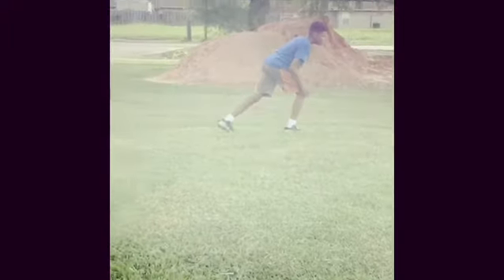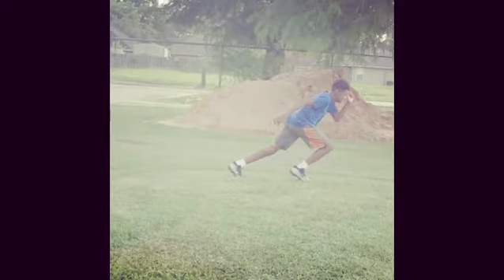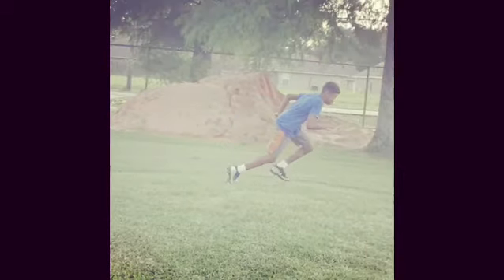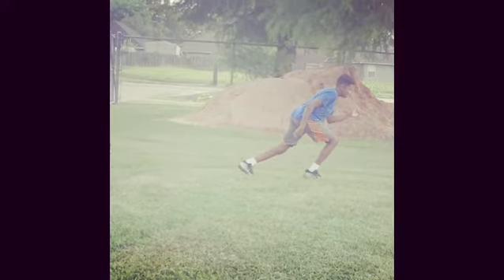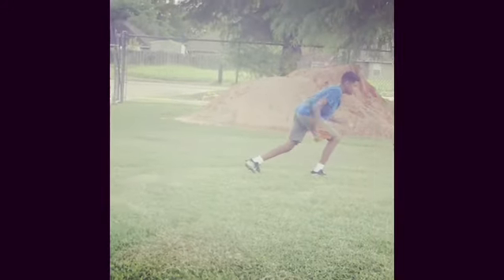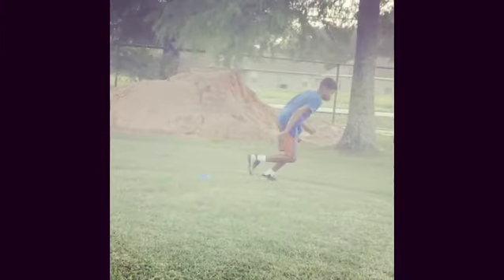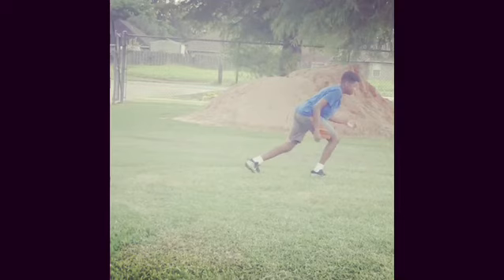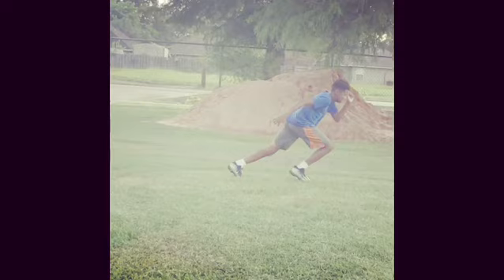False Step Teach Tape Kevin Ferrygood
WR false step break down